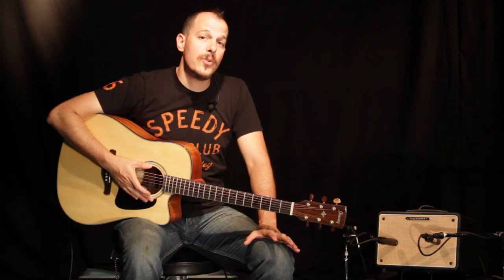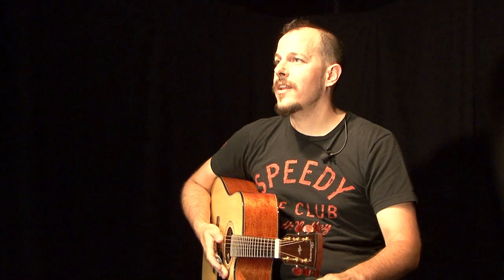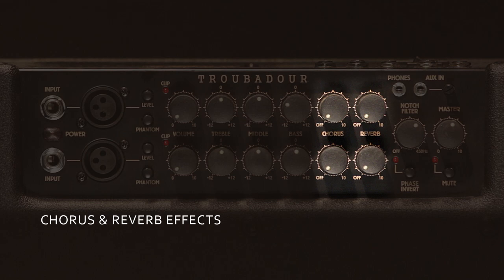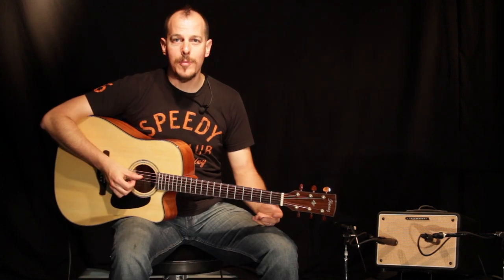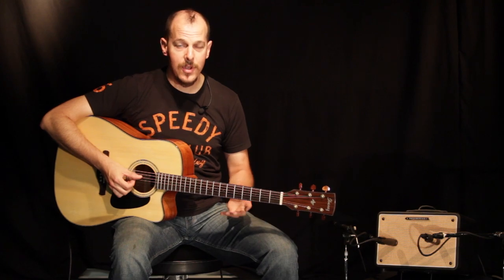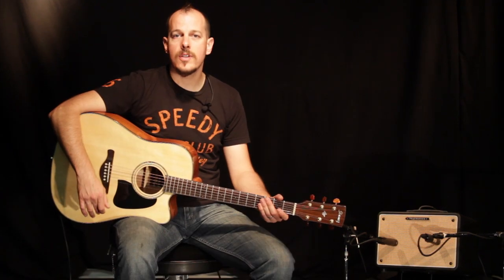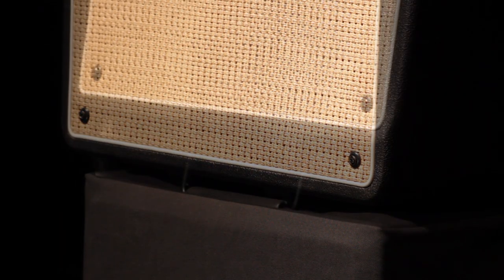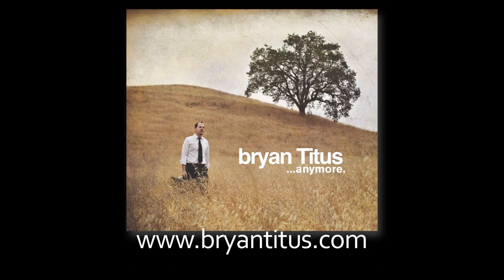Ibanez T150S Acoustic Amplifier Demonstration with Bryan Titus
In this video, Los Angeles singer/songwriter bryan Titus gives a full demonstration of the Ibanez Troubadour 150S acoustic amplifier.